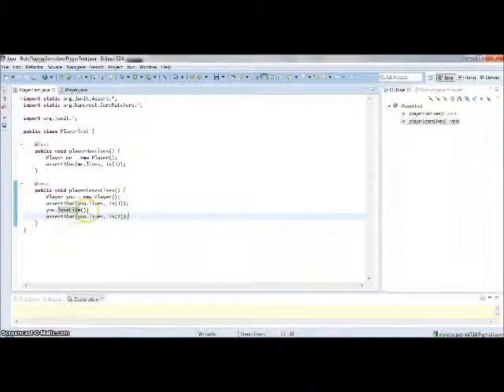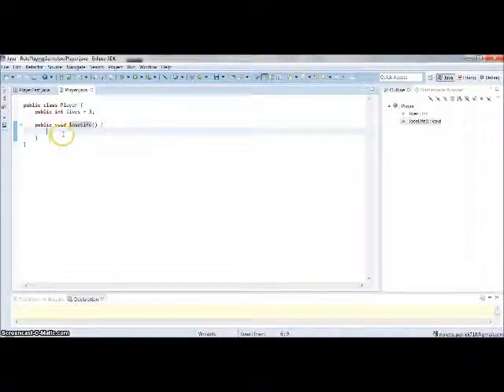V1_7 Simple Lose Life Case Red To Green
Make loseLife pass